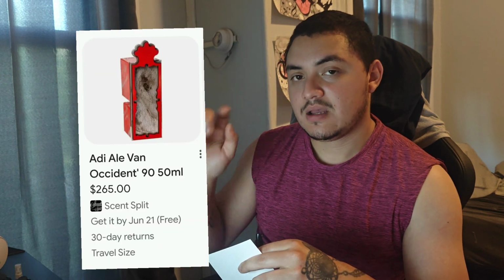If Your Pockets Are Deep Enough, Buy These Fragrances!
this is top of the line luxury scents and no, there's no LV On this list SMH